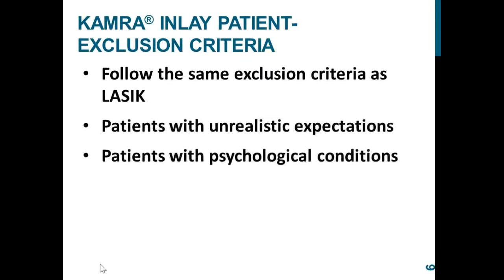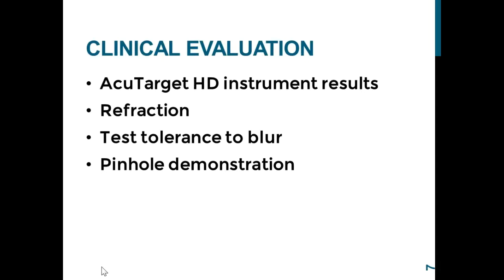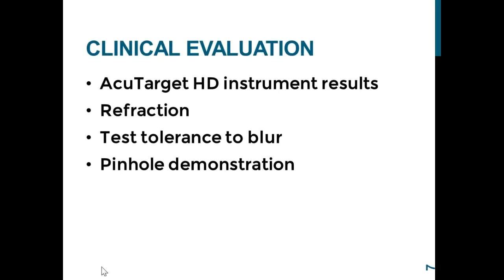Evaluating the Presbyope - Step by Step